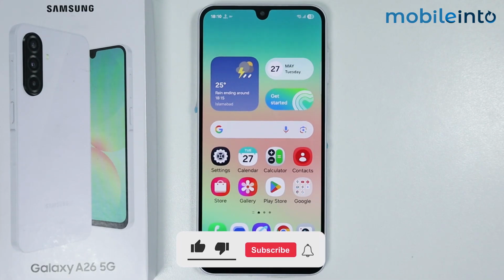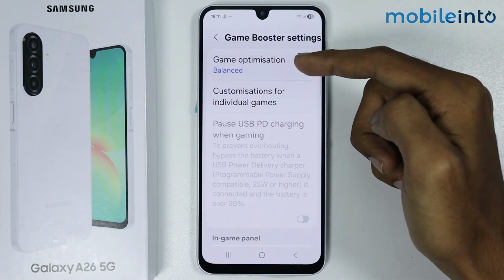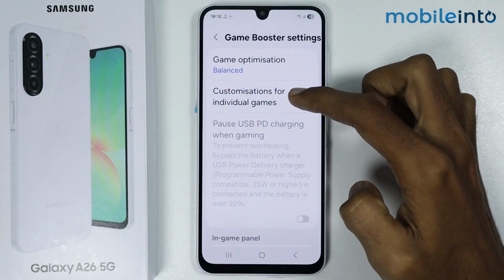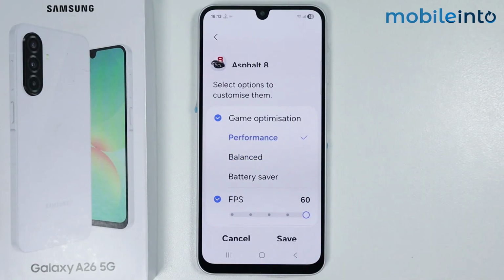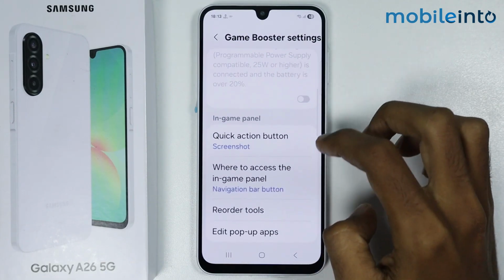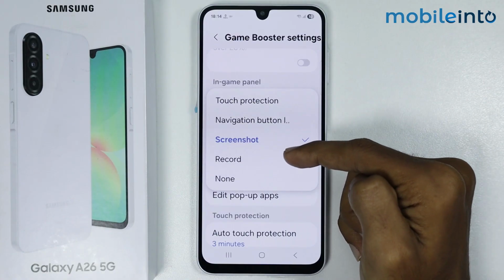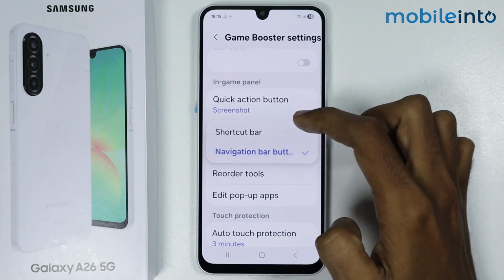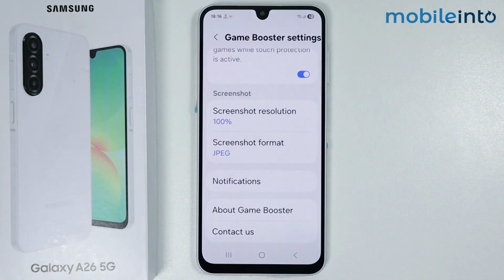Best Game Booster Settings For Samsung A26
How you can set best game booster settings in samsung a26. If you want to boost fps or increase fps by using these settings in samsung a26, follow these steps.